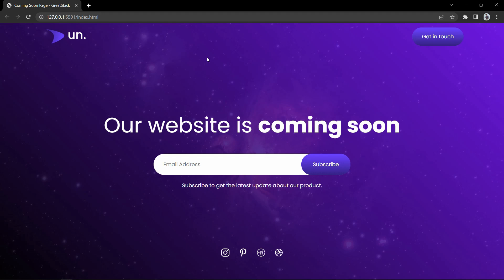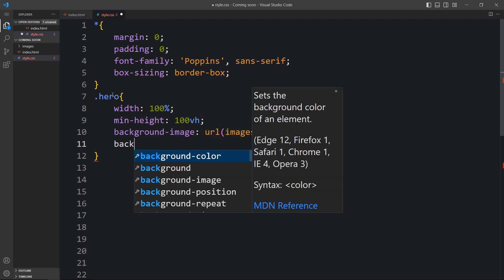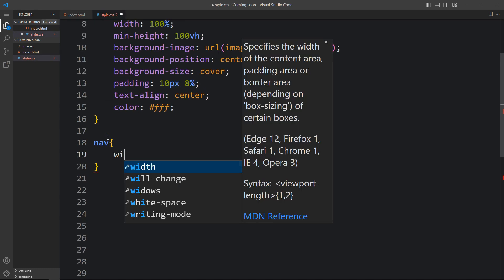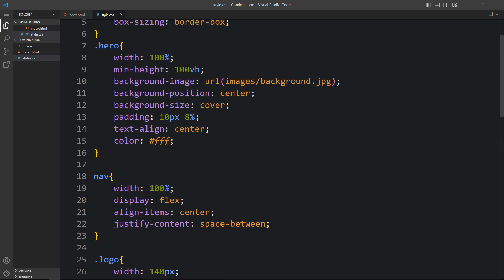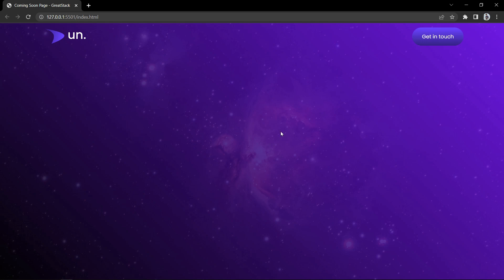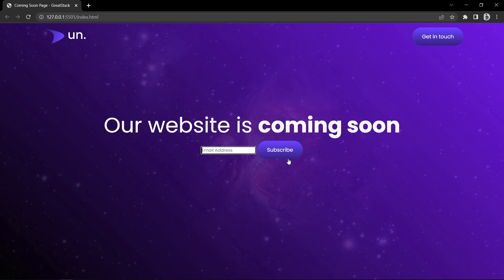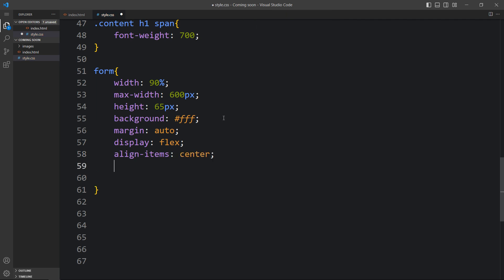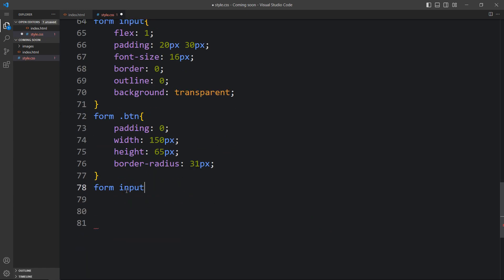How To Create Website Coming Soon Page Using HTML and CSS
Learn How To Create Website Coming Soon Page Using HTML and CSS | Website Launch page design using HTML and CSS

In this video we will learn to make a website launch page or coming soon page website HTML and CSS. This is small HTML and CSS website project for beginners.